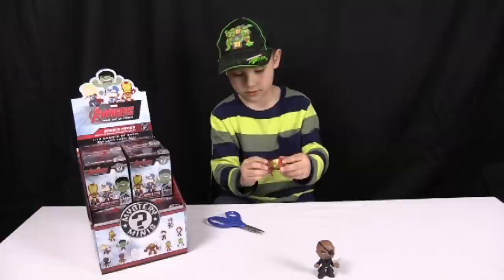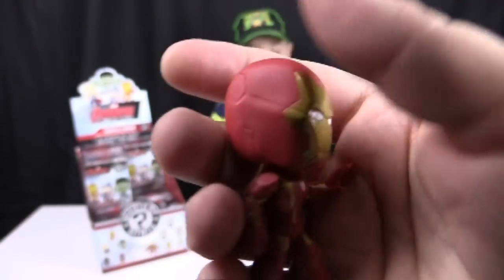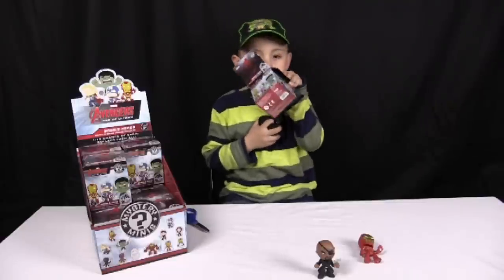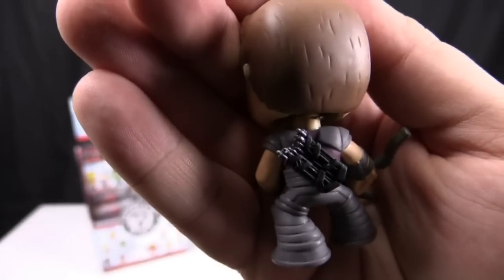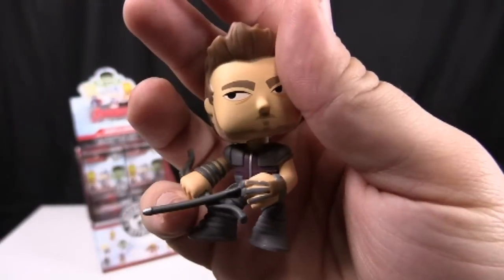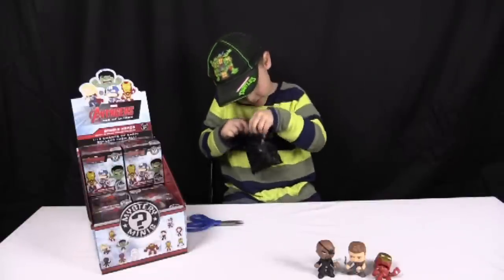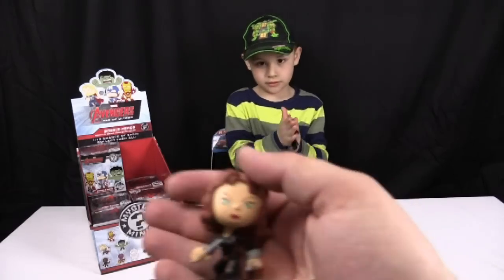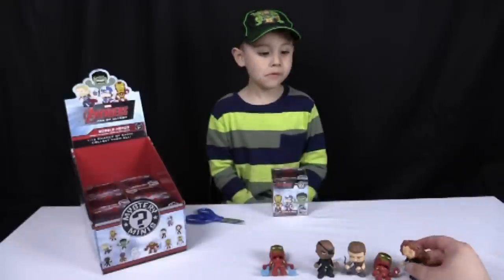Avengers Age Of Ultron Surprise Mini Unboxing Part 1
Avengers 2 is here!!! Please join us for another unboxing unwrapping of 6 Funko surprise blind boxes from Marvel Studios! Join Ironman, Tony Stark, Captain America, Hulk, Black Widow, Bruce Banner, Henry Pym,  Ant Man, Hulk Buster, Vision, Quicksilver, Scarlet Witch, Thor, Ultron, Hawkeye, Nick Fury, and  the Iron Patriot on this mystery adventure! We hope we can  get them all because we only have one case. Join us to see who we get!

HERE ARE MORE AWESOME LINKS!!!

Here's How to say Toy  لعبة খেলনা 玩具 speelbal laruan jouet Spielzeug खिलोना mainan giocattolo おもちゃ dolanan 장난감 zabawka brinquedo игрушка juguete leksak đồ chơi

Here's how to say unboxing أونبوإكسينغ আনবক্সিং 拆箱 アンボクシング 언 박싱 распаковка uppackning

Me and Bubs have many interests. Here are a few in no particular order(We literally just yelled out random things): Xbox one arkaham knight dancing caillou little einsteins slow motion films the voice dragon ball dupstep movies 2015 nigahiga frozen fever opening vines vevo compilation power rangers TMNT Playstation 4 wwe gangnam style reboot pewdiepie peppa pig musical fox pranks snacks singing impressions harry potter hunger games happy pharrell coco gomez vs soccer football barbie princess elsa anna olaf leonardo raphael donatello michelangelo starlord groot rocket raccoon thanos ultron avengers hulk captain america thor loki ironman hawkeye superman batman baymax big hero 6 skylanders paw patrol hotwheels nerf marvel DC star wars legos thomas despicable me toy story DC toy collector evantube burritos britney spears love wikipedia myspace facebook steam minecraft racing  playdoh play-doh huge egg huevos sorpresa surprise doll kids cars angry birds jake and the neverland pirates disney spiderman monster truck lightning mcqueen pixar kung fu panda ryder marshall rubble chase ninjago Disney Planes dreamworks Thomas the Tank Engine and Friends Angry Birds Toys with Wingo Kinder Surprise Skylanders Giants Hello Kitty Super Surprise Disney Pixar Toy Story Hot Wheels planet micro cars Moshi Monsters Super Mario Bros Skylanders Swap Force, Ben 10 Super Mario Kart Car pullback racers Playmobil Disney Phineas and Ferb with Agent P Imaginext Joker DC Comics SpongeBob Squarepants Kart Disney Pixar Cars 2 Francesco Bernoulli Disney Junior Jake and the Never Land Pirates Sonic the Hedgehog with motorcycle Minnie Mouse Sorpresa Huevos único huevo chocolate con juguete sorpresa

We will be making many MANY more videos with most or the above mentioned interests. Check back with us often for new stuff!

This Channel is for toddlers infants kids & preschool children who love toys. We do unboxing, assembly, and reviews of all sorts of toys like juguetes, muñecas, bambole e bonecas available in stores. I'm an avid toy collector with a huge collection.